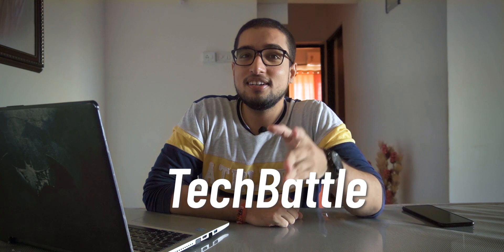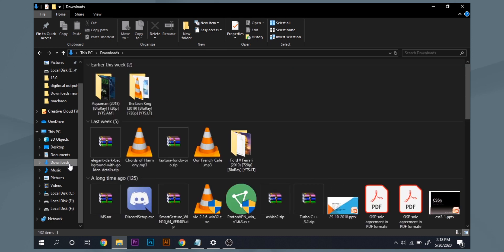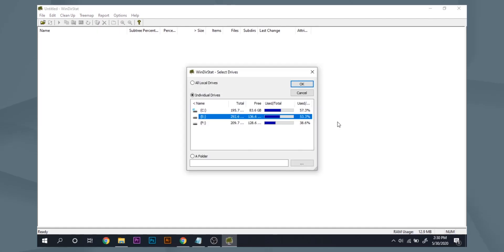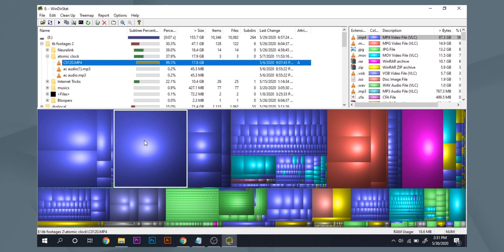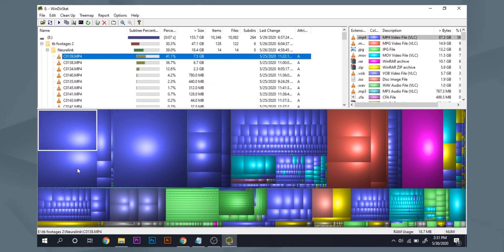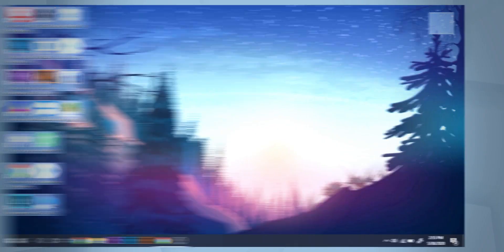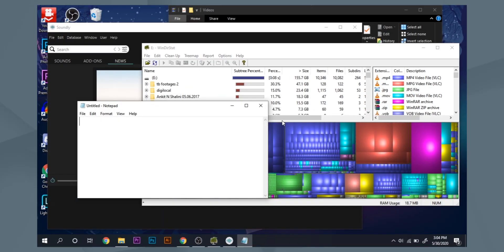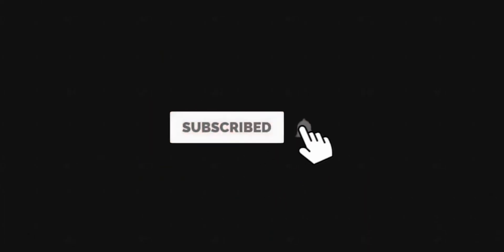Windows 10 tips and tricks in Hindi 2020 | Gaming mode, File management and more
Here we have our top 5 windows 10 tips and tricks in Hindi 2020.

Welcome to TTT (Techbattle Tips and Tricks).

00:00 - Intro

00:34 - Change default folder location

01:20 - Windows Directory Statistics

02:51 - Hide folder name and icon

04:24 - Gaming mode in Windows

04:43 - Shake to minimize